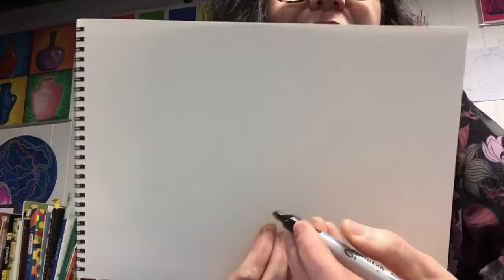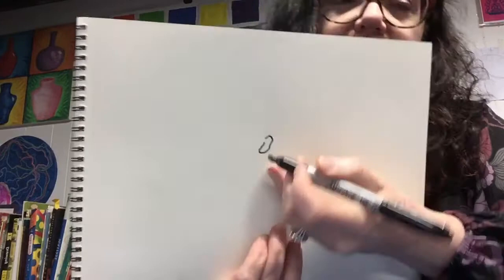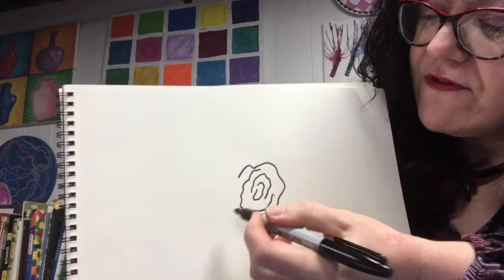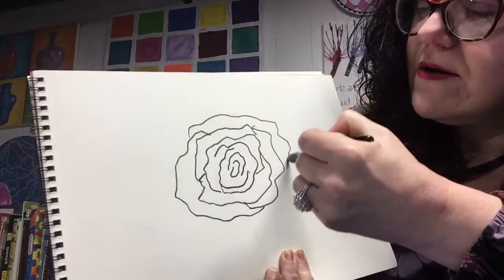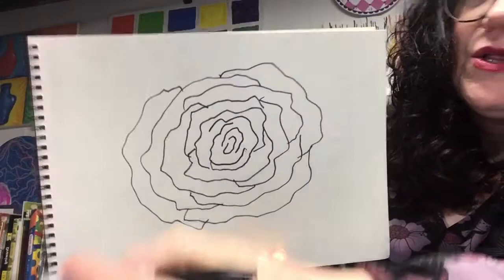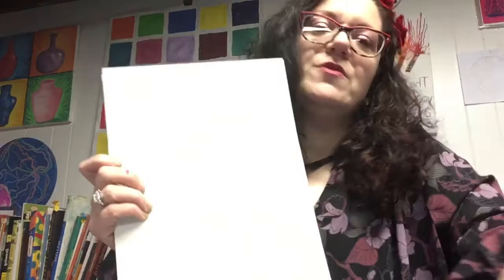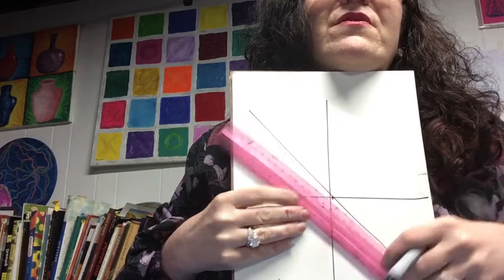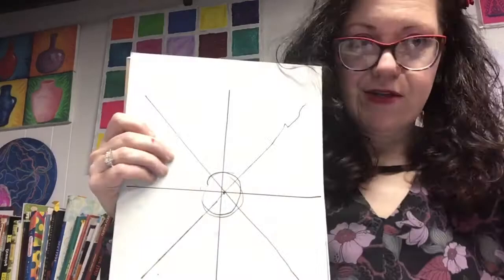Draw or Paint Flowers with Miss Jill Inspired by Georgia O’Keefe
Learn to draw two different flowers and then color with pastels, watercolor, or your medium of choice! Inspired by Georgia O’Keefe.